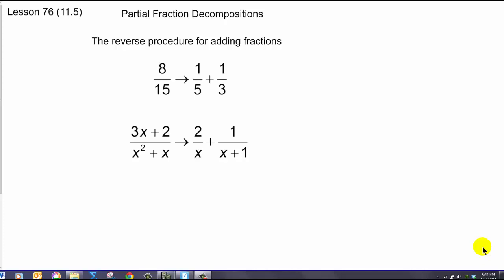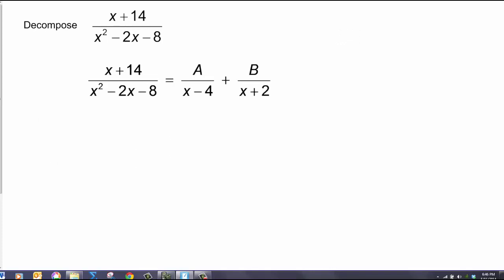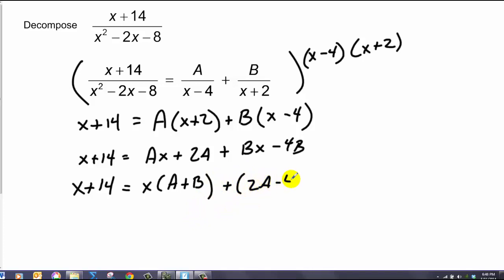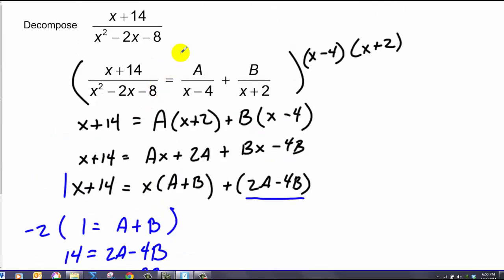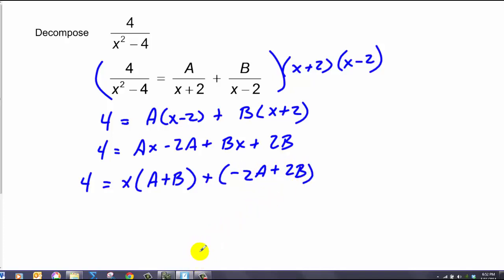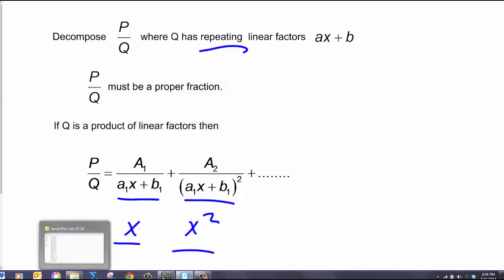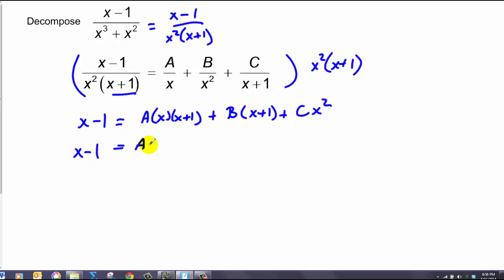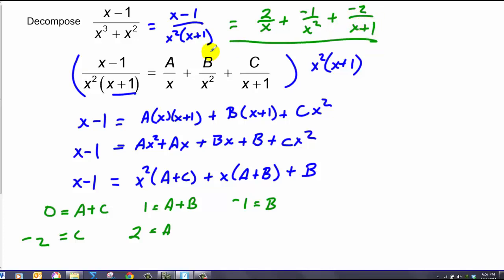Partial Fraction Decompositions part 1